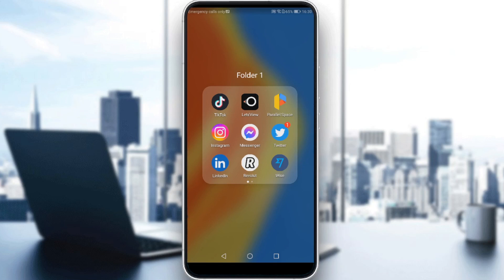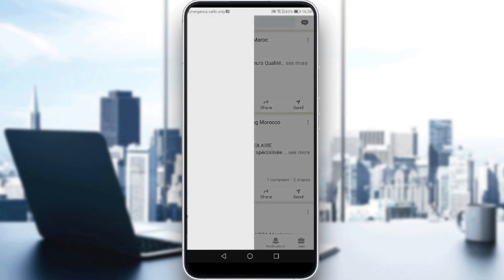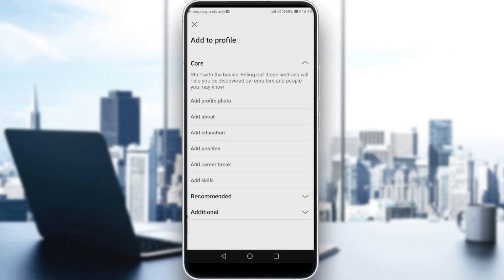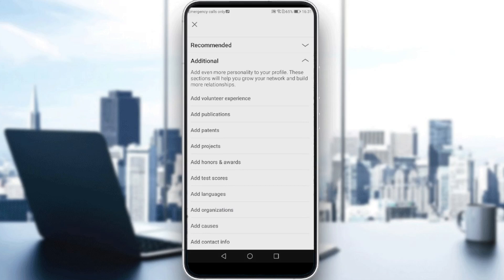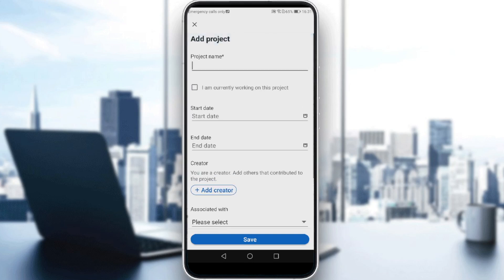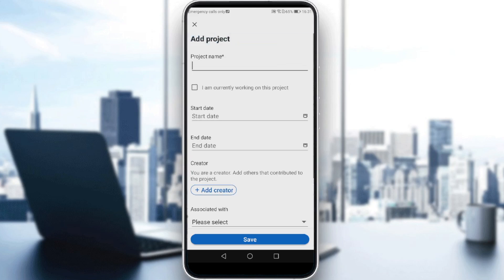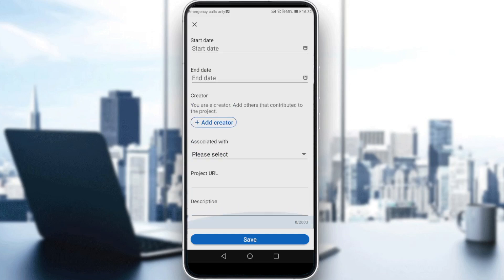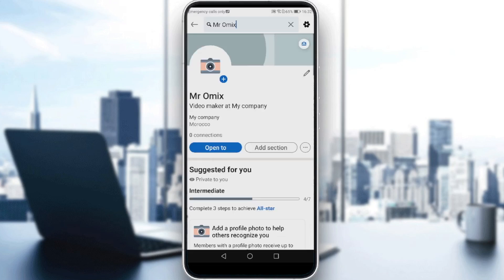How To Add Projects On Linkedin Tutorial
Today I show how to add projects on linkedin,linkedin projects,add projects on linkedin,linkedin tips